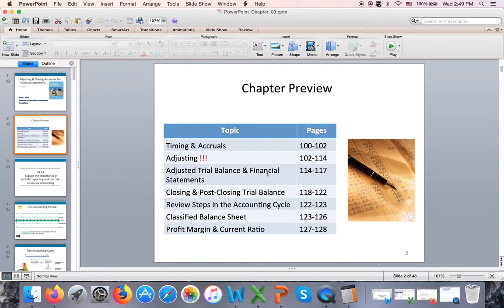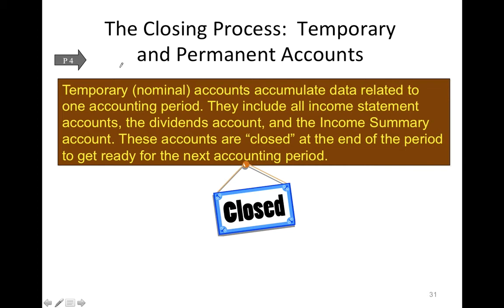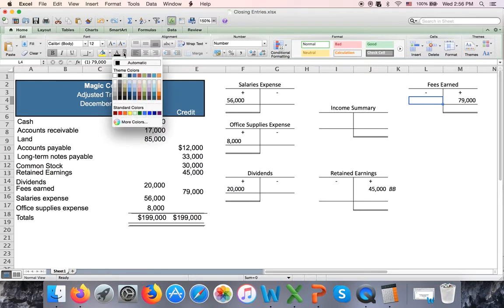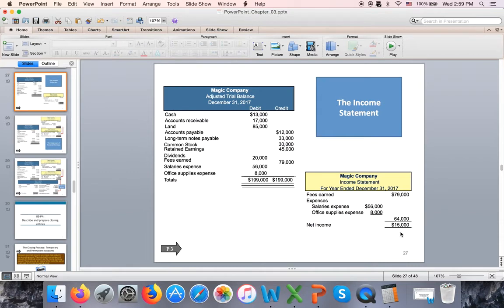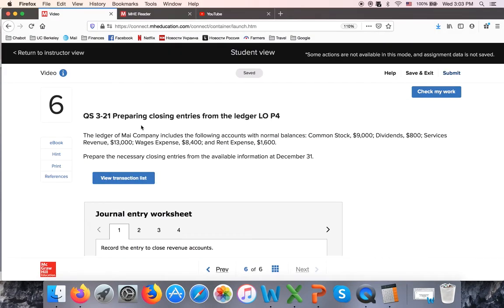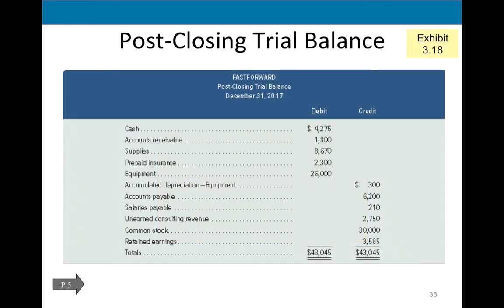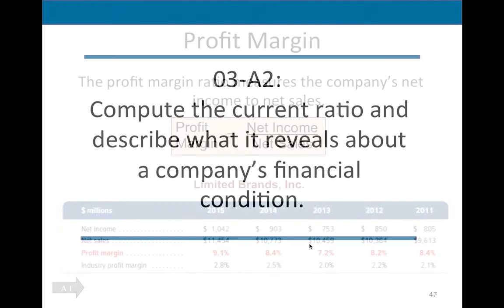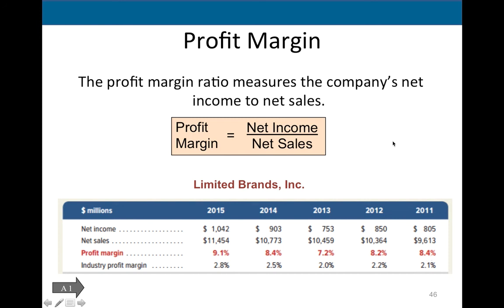BUS 1A Ch3 Part2. Closing Entries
Adjusted trial balance.  Closing entries.  Post-closing trial balance. Classified balance sheet.  The current ratio and the profit margin ratio.